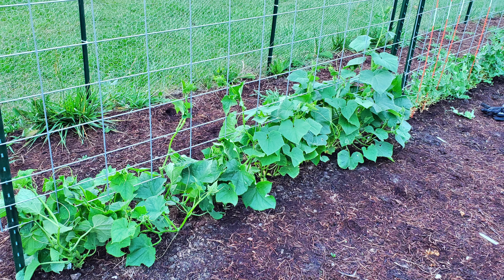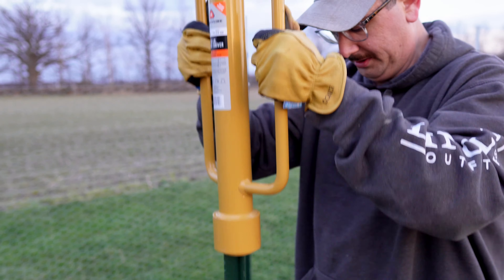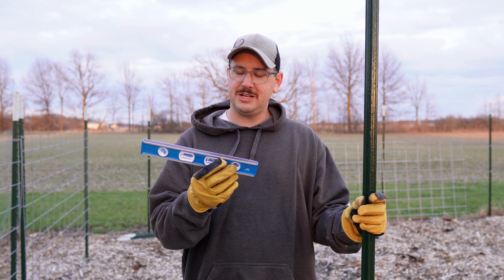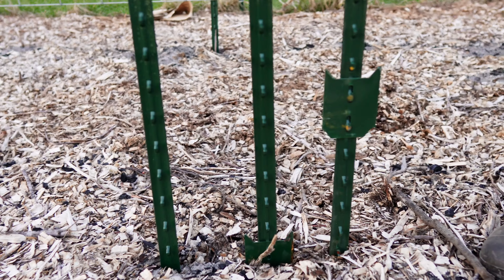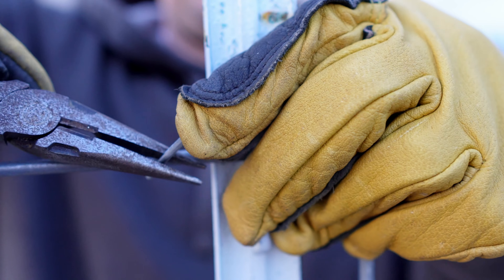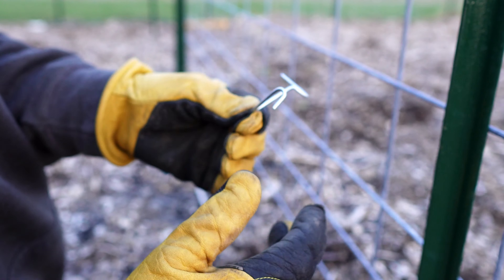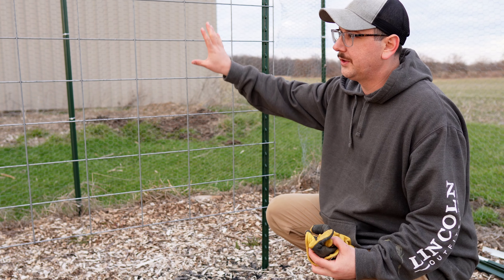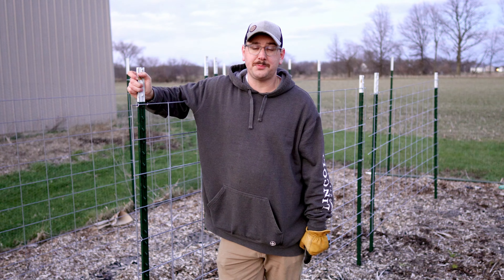How To Build A Trellis For Climbing Plants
I show you how to build a simple, sturdy and cheap garden trellis that you can set up in a matter of minutes.  This trellis is fantastic for tomatoes, cucumbers, peas or any vining plants.  This DIY garden trellis has proven to be extremely effective and is our go-to solution for growing vertically in our vegetable garden!

🎥 𝐂𝐡𝐚𝐩𝐭𝐞𝐫𝐬:
0:00 DIY Trellis - Better Than Store Bought
0:43 Trellis Materials List
1:13 Installation Overview
1:27 How To Buy Quality T Posts
2:13 How To Install Straight T Posts
3:07 What Size T Post Do You Need?
3:45 How To Attach T Post Clips
5:54 Do I Need A Special Tool For T Post Clips?
6:16 How To Get More Vertical Growing Space
7:09 How Do I Learn More?

💟 𝐎𝐮𝐫 𝐒𝐭𝐨𝐫𝐲
In 2020, and after more than 30 years of living in cities, my family and I left for the country to start a Homestead.  It is the best decision we ever made.  We want to encourage others to follow their homesteading dreams.  We've learned so much and want to take you along for our journey.  Our channel is full of useful How-To videos, Gardening, Wood Splitting and VLOGS.